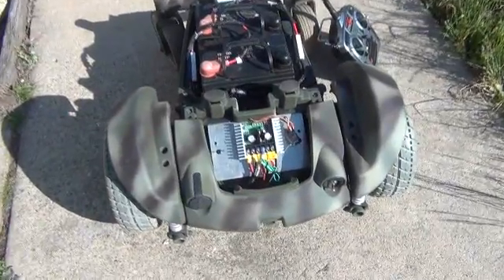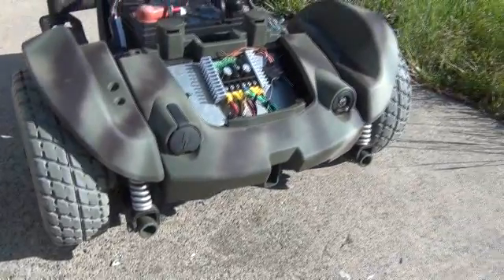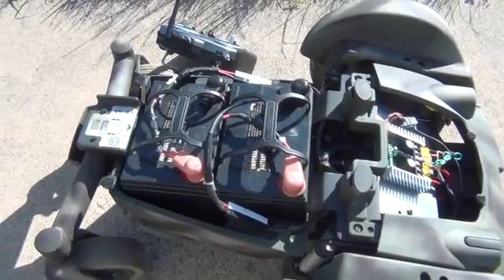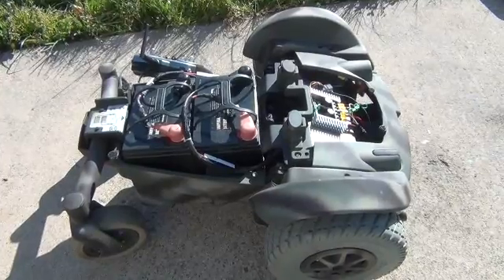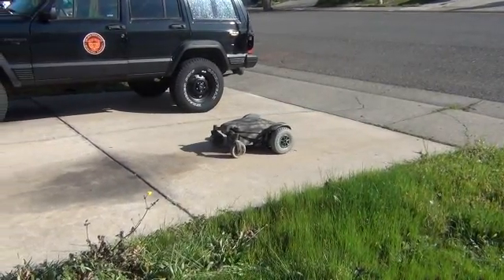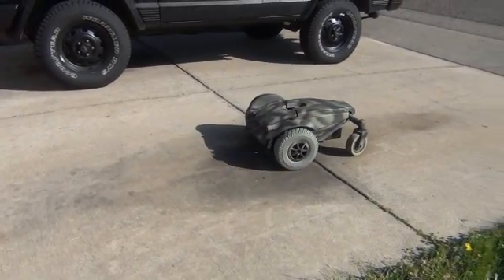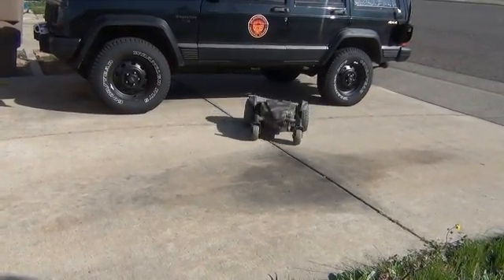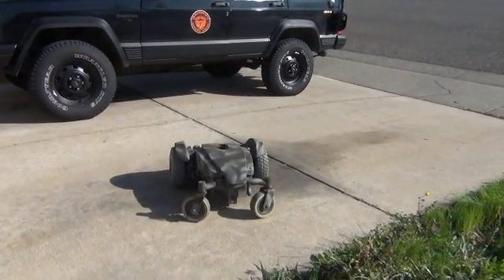007 Video Camera Platform Robot Project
Derived from a Jazzy Select electric wheel chair, the seat, excess anti-tip wheels, etc were removed. Joystick was replaced with a Sabertooth 2X32 two channel 32 Amp electronic motor controller, has a 2.4Gh 5 channel Spetkrum DX5e RC transmitter and receiver setup installed. This was the first test run, the motor controller has a USB port for connecting to a computer to further configure the operation of the drive motors. The parking brake needs to be finished. It will be used to transport a small Go-Pro Hero III video camera that will have pan and tilt functions added later. It has a top speed of around 10MPH.